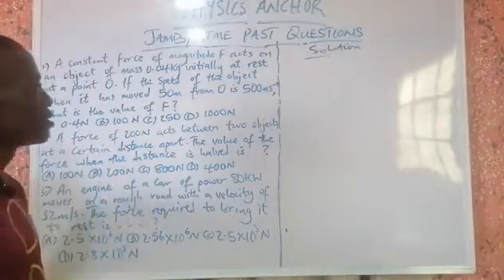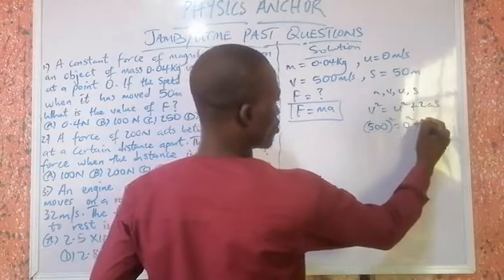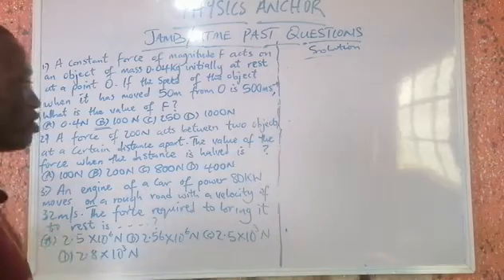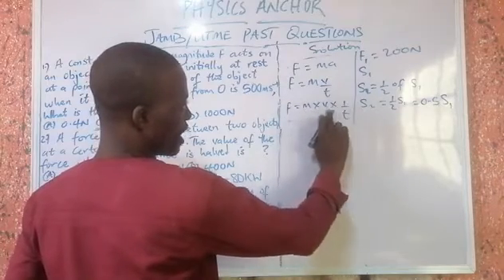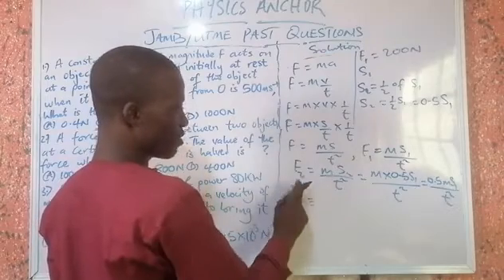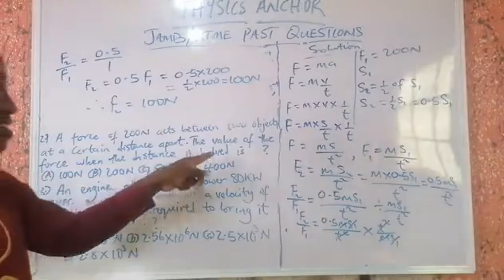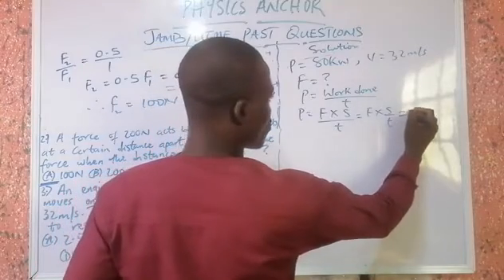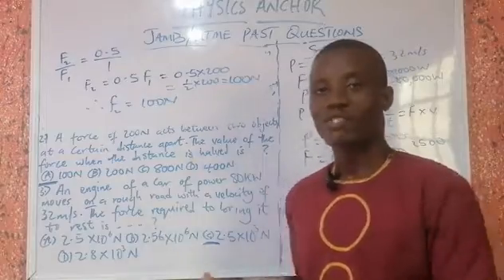JAMB/UTME PAST QUESTIONS: (Work, Energy and Power) - Motion related#utme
Welcome to another video focusing on Physics JAMB/UTME  Past questions. The questions treated here are under the topic "WORK, ENERGY and POWER".